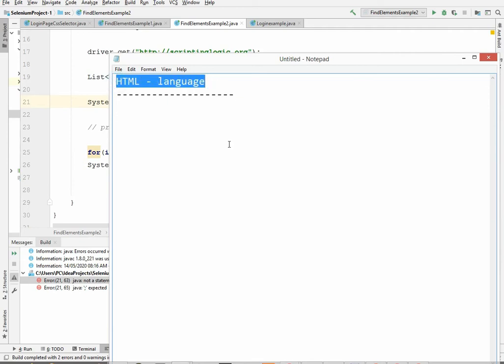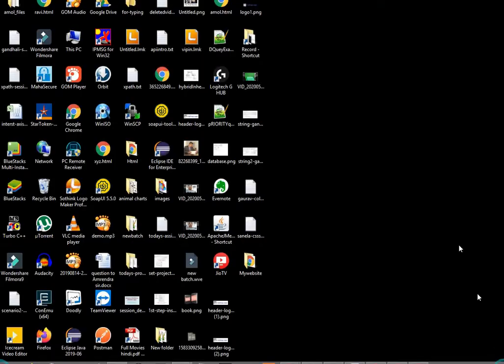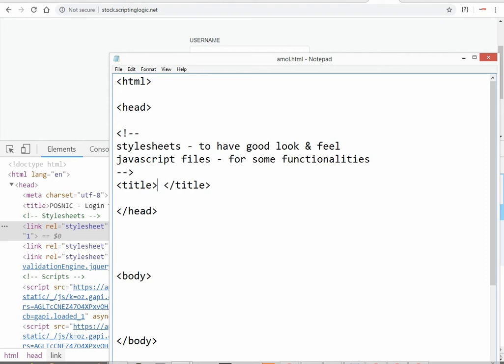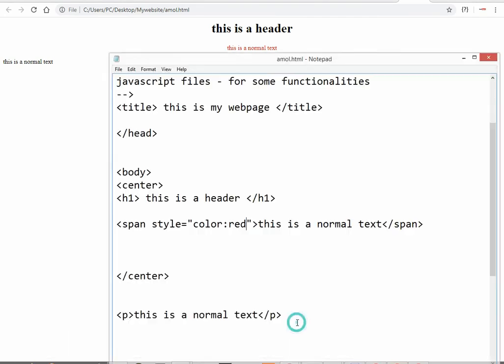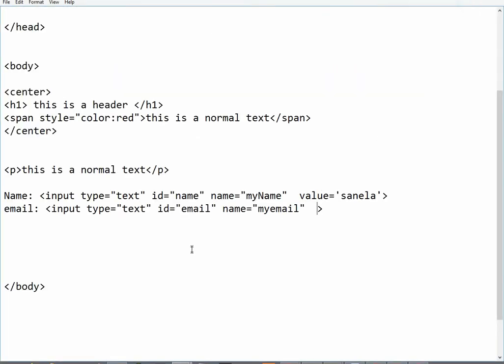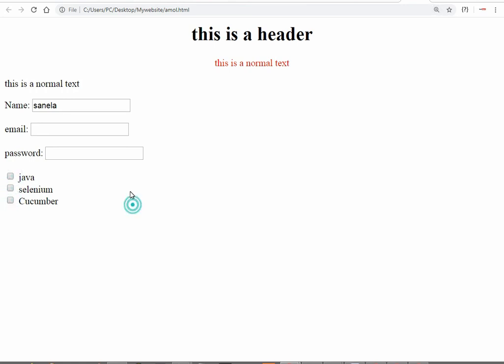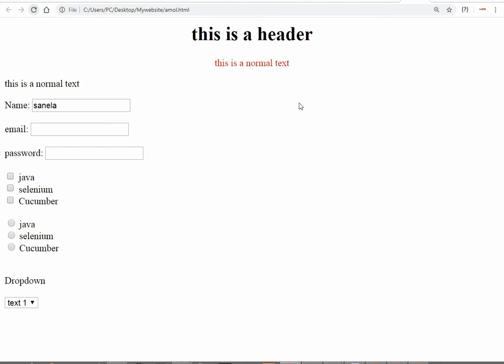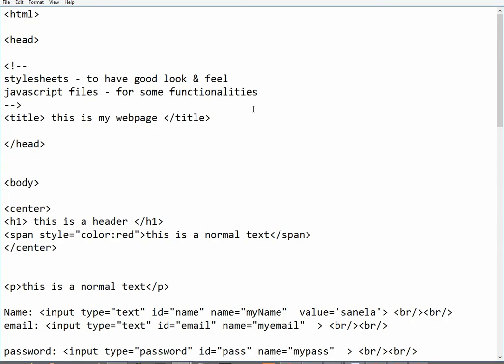Part of HTML you should learn to understand XPATH